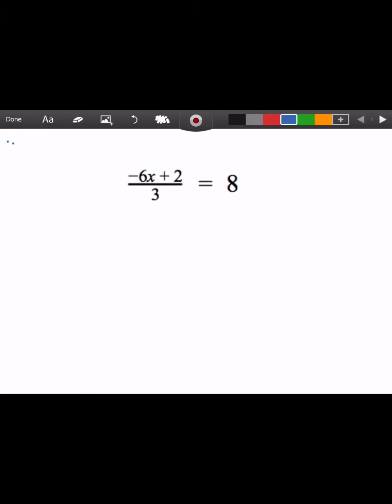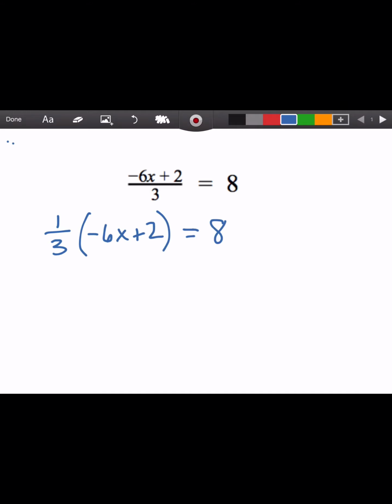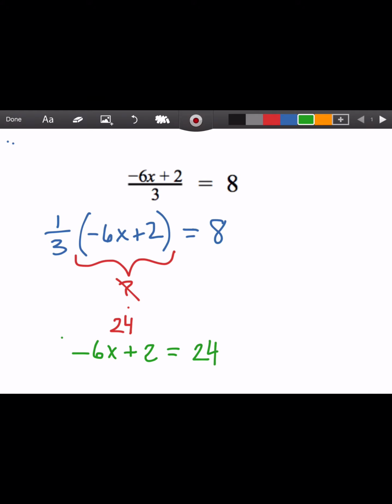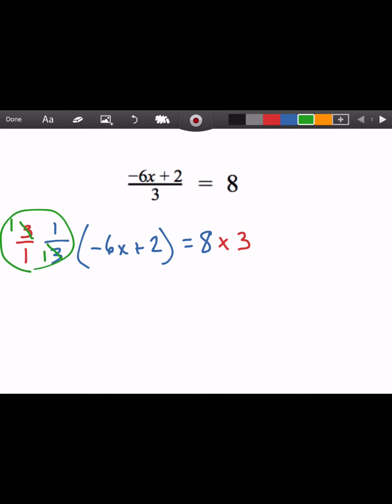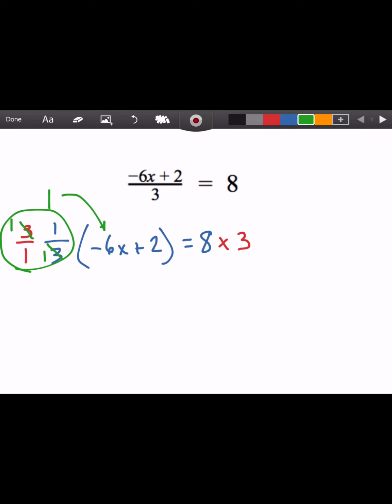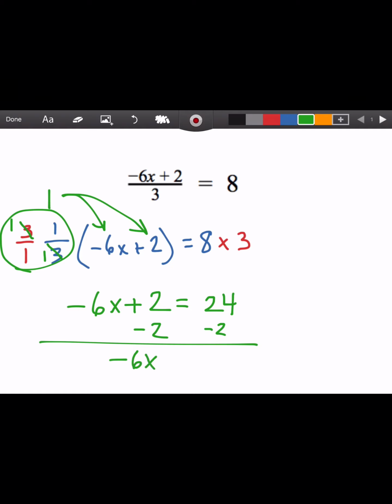Solving with Division Bar